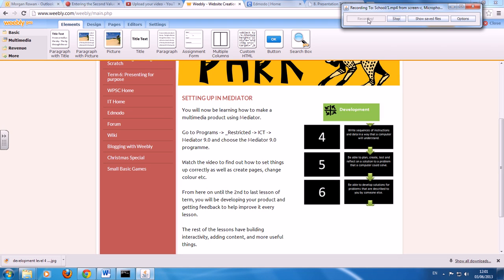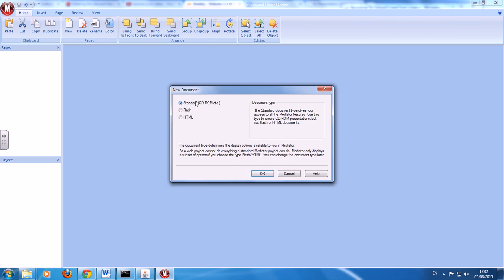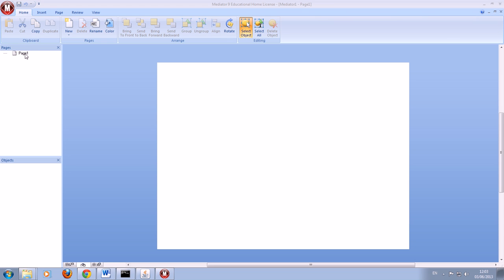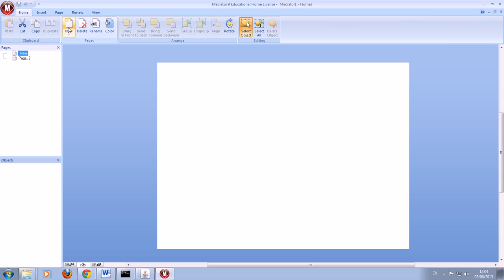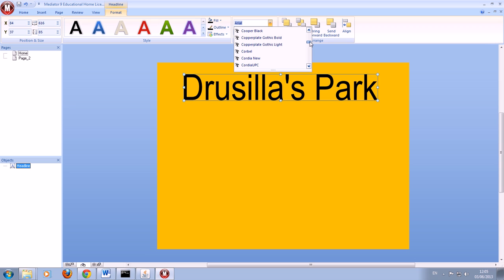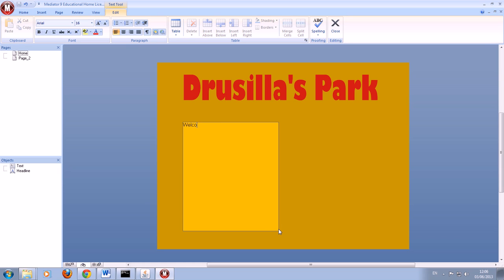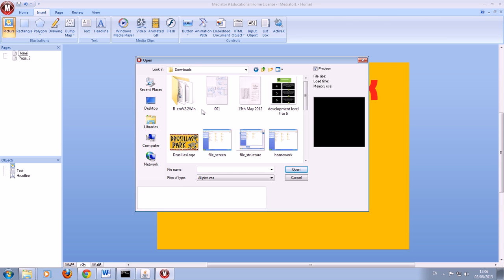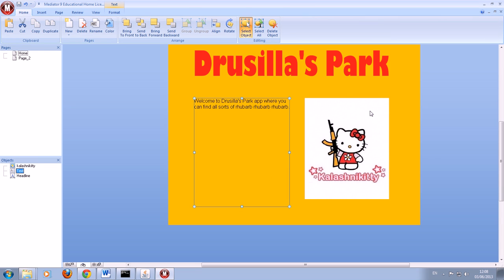Mediator set up a document